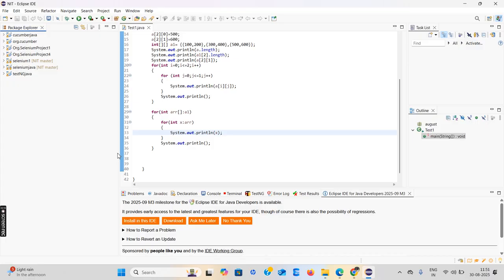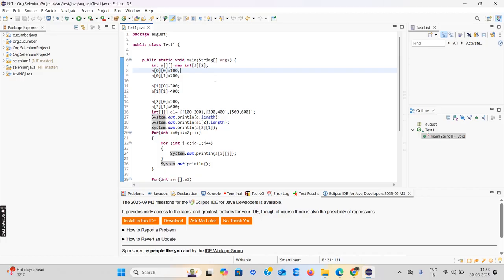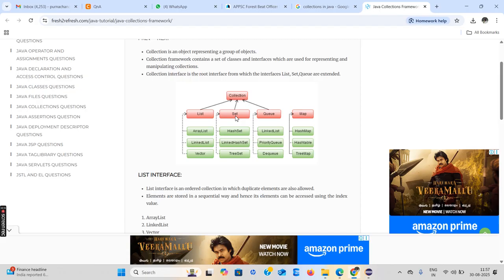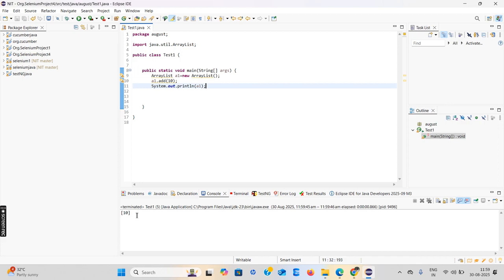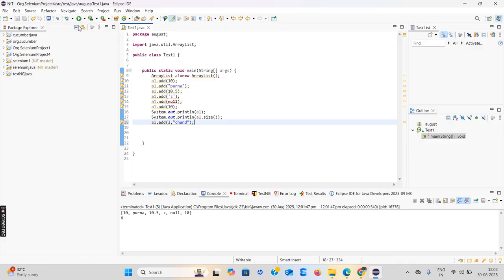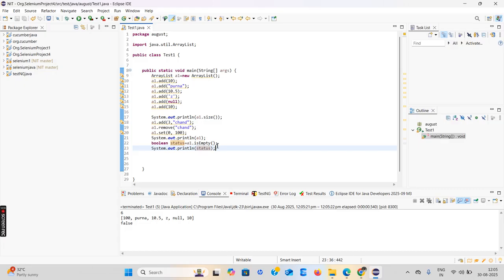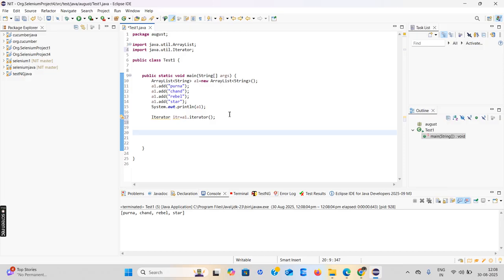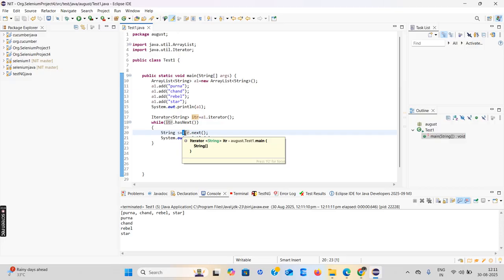practice 11 (Collections ArrayList)